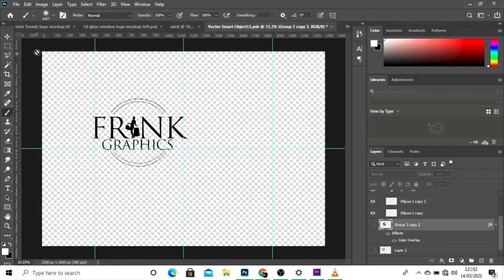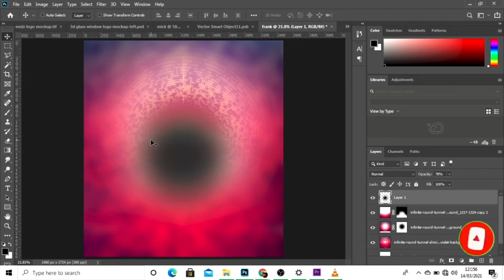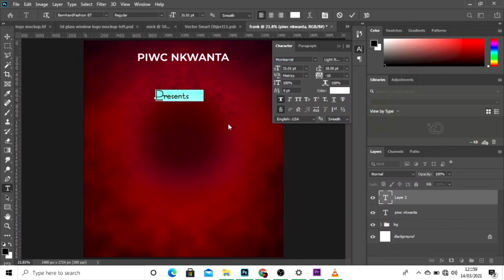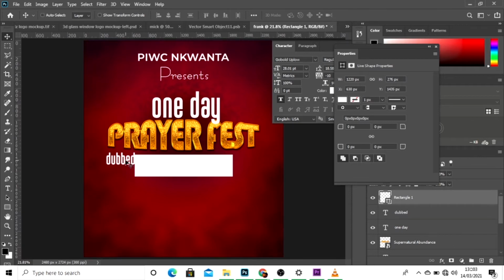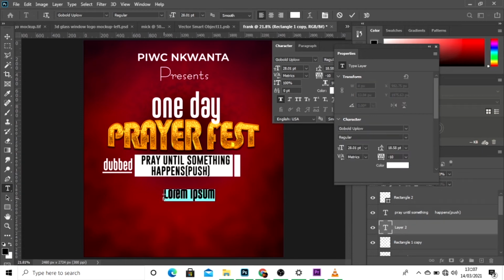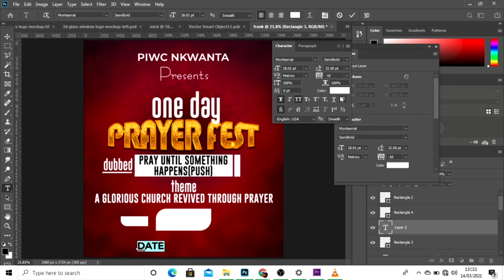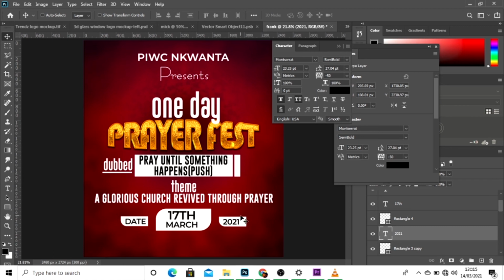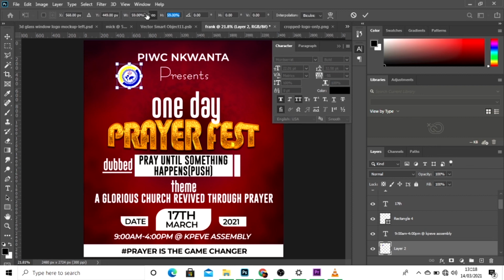How To Design a Church Flyer with Custom 3D TEXT | Photoshop Tutorial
Looking for how to design a Church flyer for an upcoming event in your church? Don't worry, in this video, I will walk you through a step by step procedure in designing a church flyer for an upcoming church event. This can be used for revivals, conferences, sunday services, church party, church trip, and other church related events.

Order for you Church flyer and any other flyer by calling me on
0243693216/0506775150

Much love.